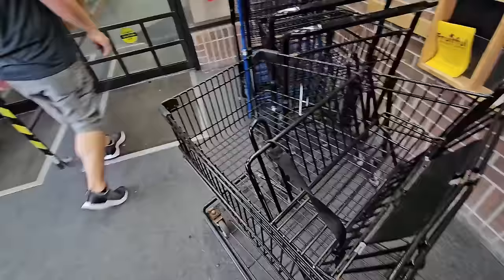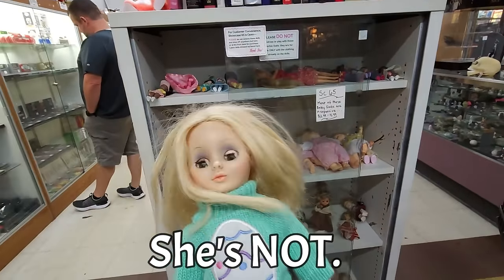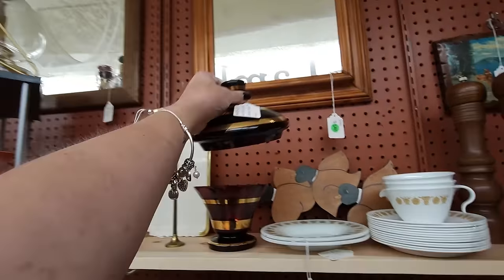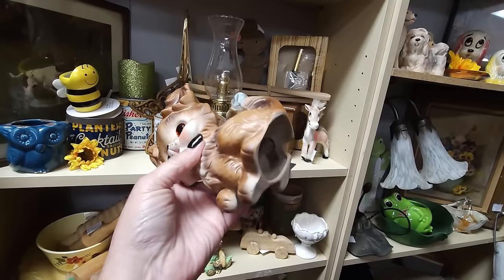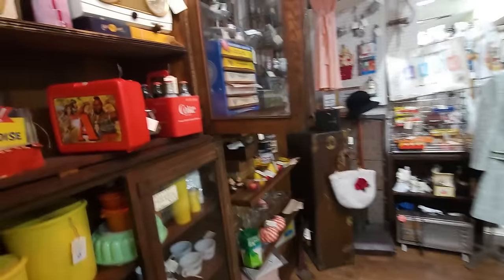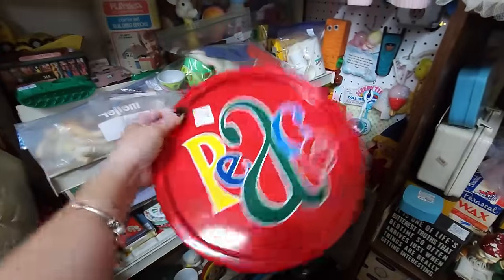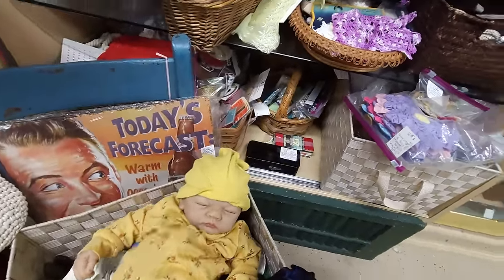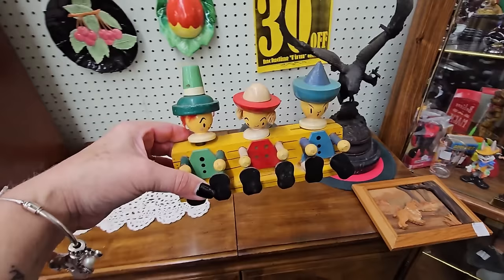My Vintage Holy Grail! Antique Vendor Mall Shop With Us at Michigan's MEGA MALL!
Lensmart
USE THIS CODE TO SAVE 25%!
Use this code at checkout: MISTY

USE CODE: thrifterjunkervintagehunter

Link to my Ebay Store

📬 Cards/Friend Mail
Misty Pate